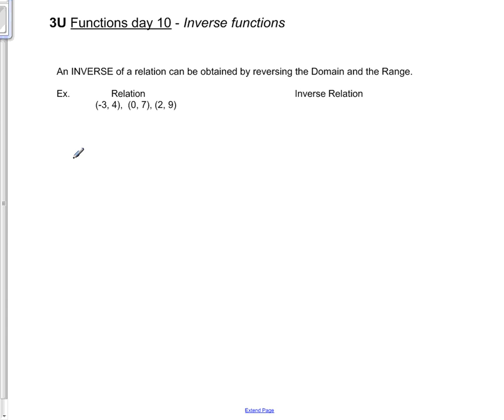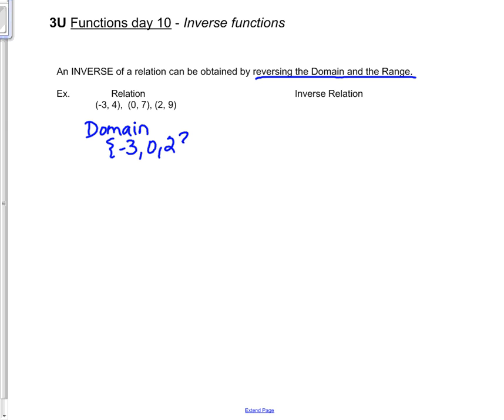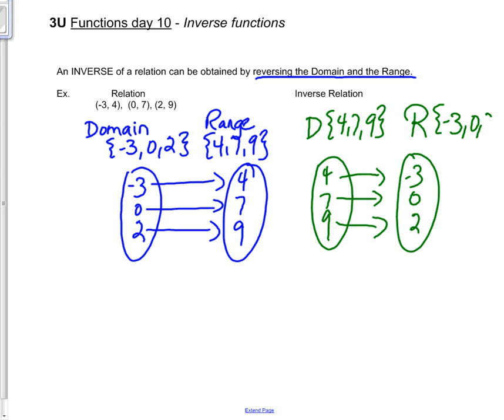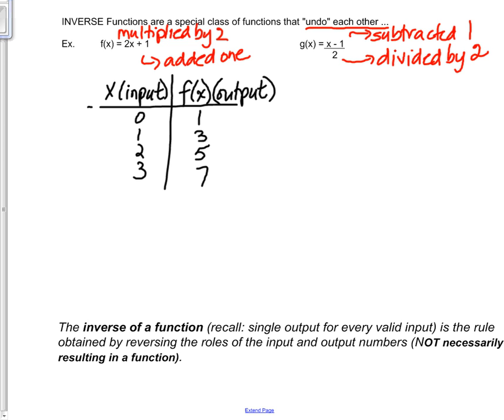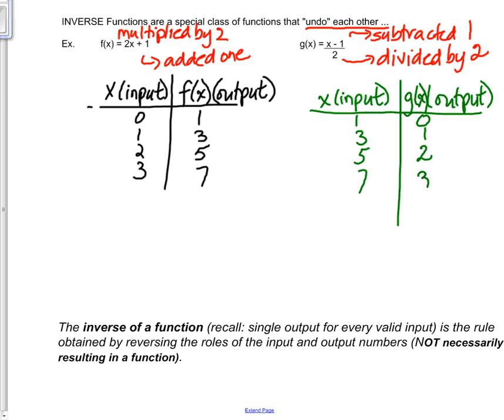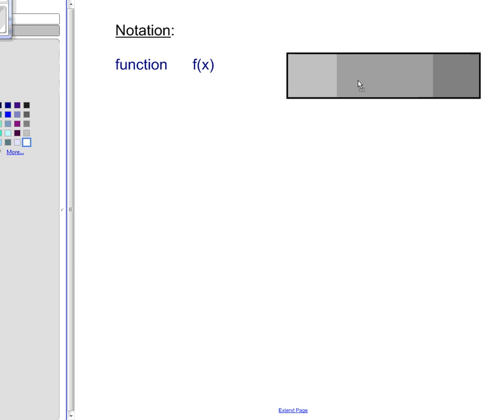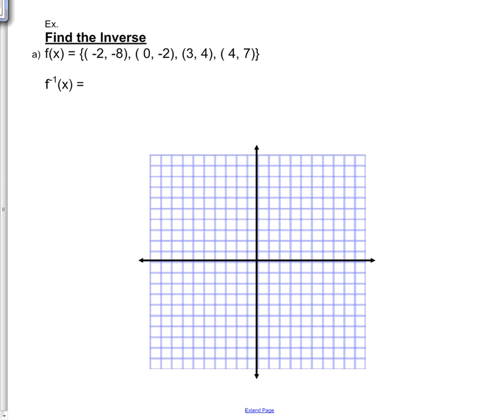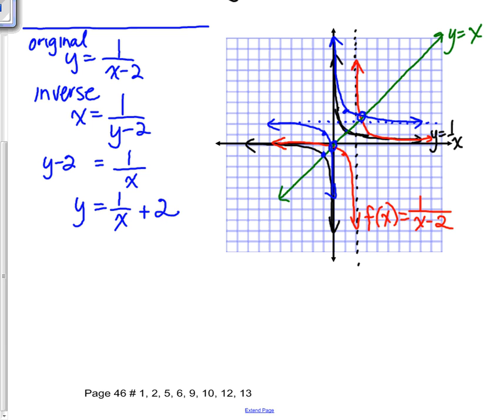3U Functions day 10 inverse functions